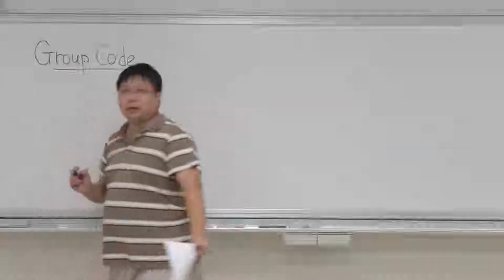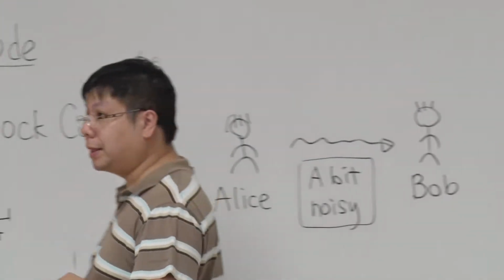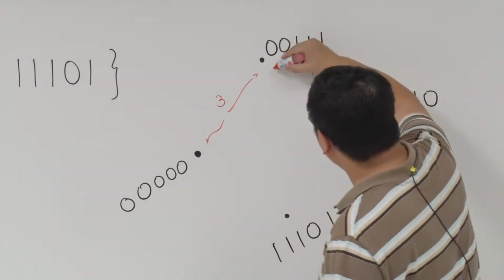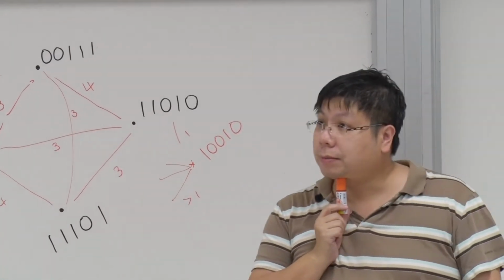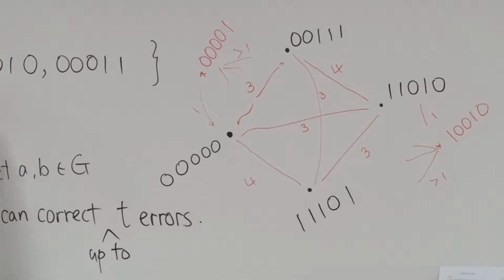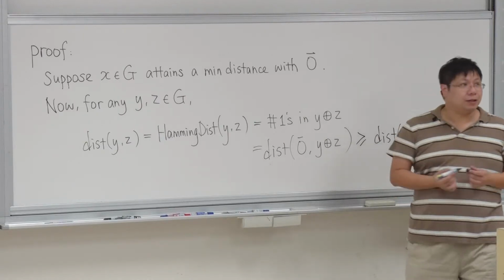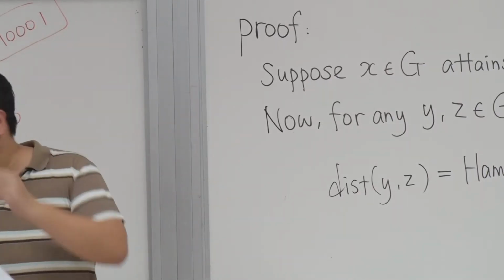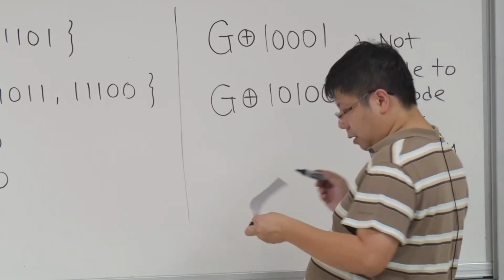10510韓永楷教授高等離散結構_第29C講 P-sided polygon